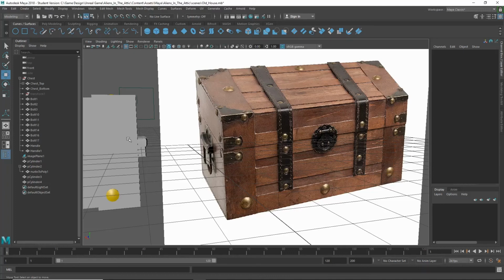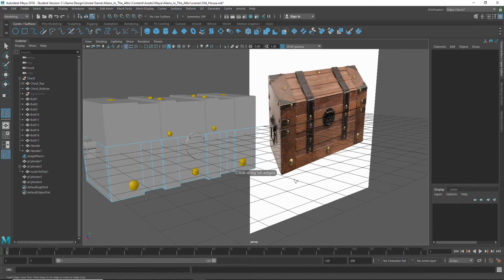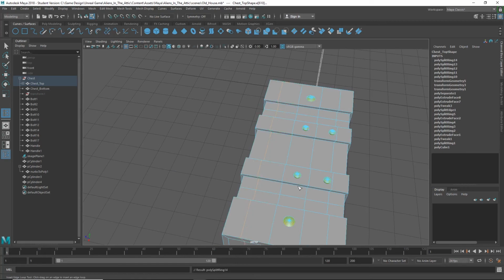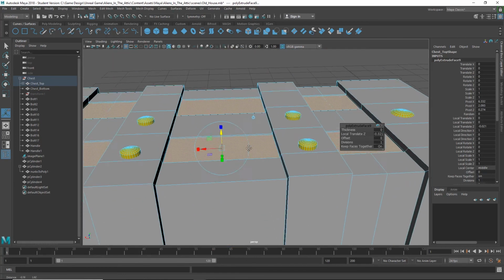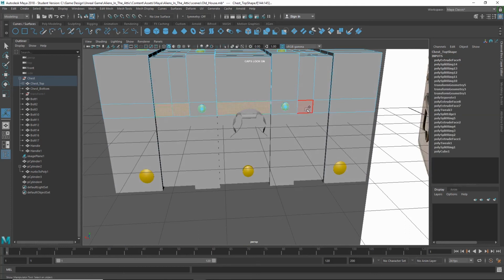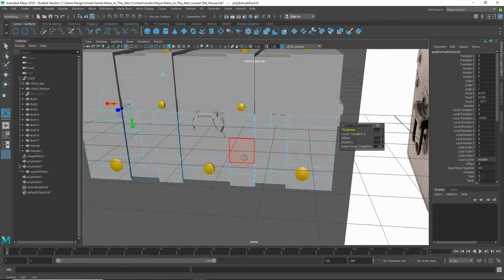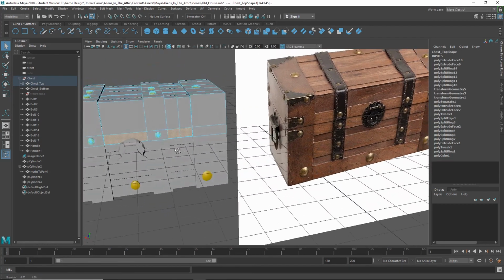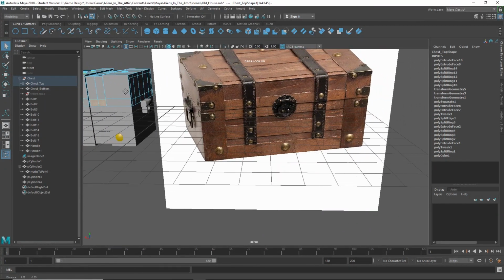Unit 3 18 Adding Extra Detail